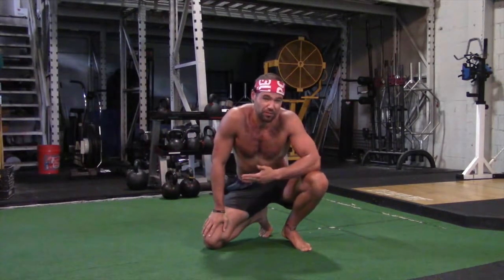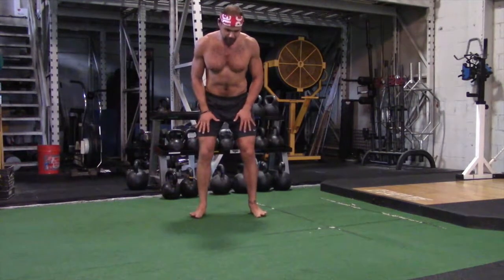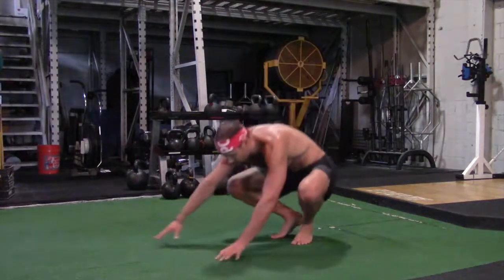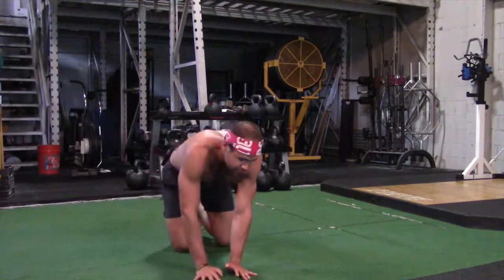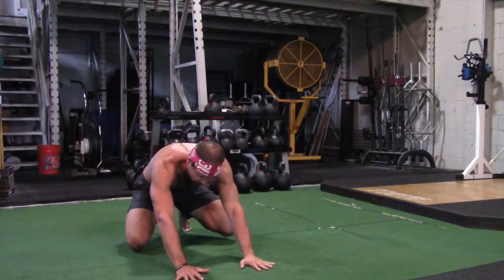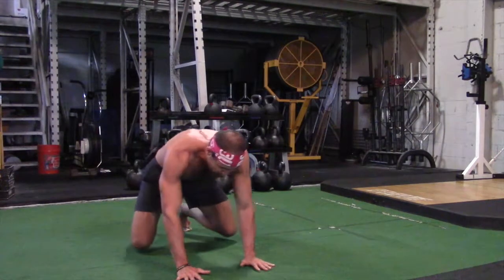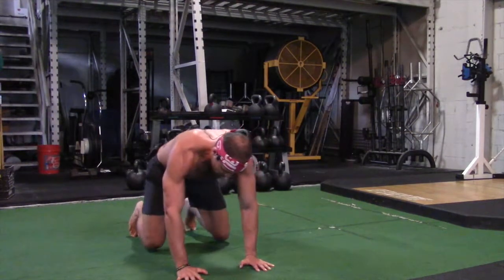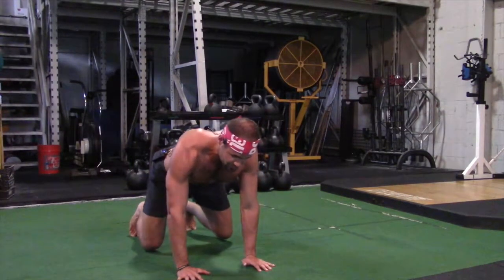Bear Squat variation